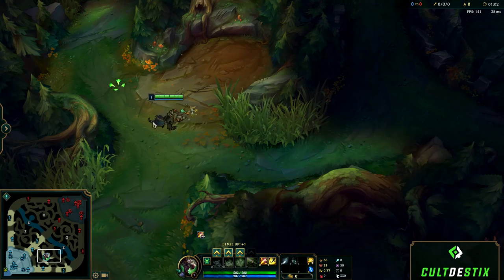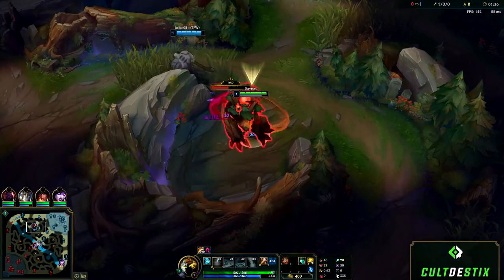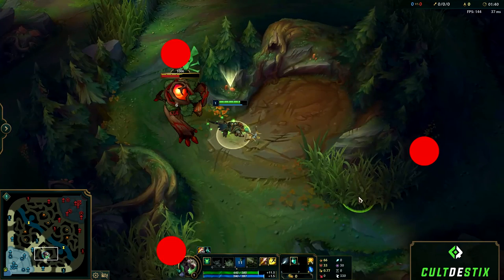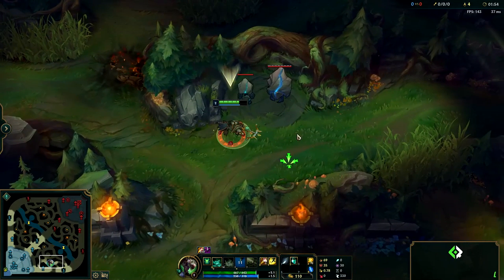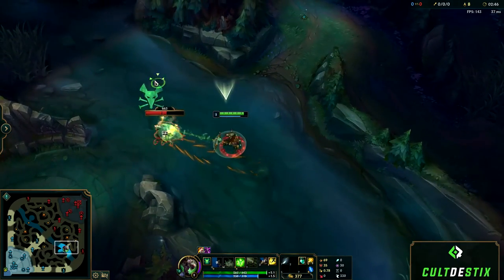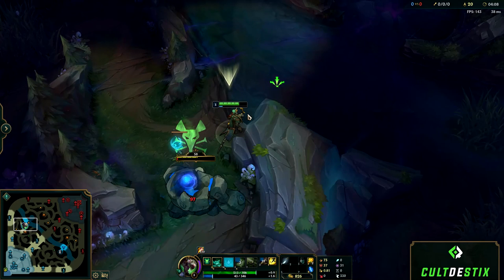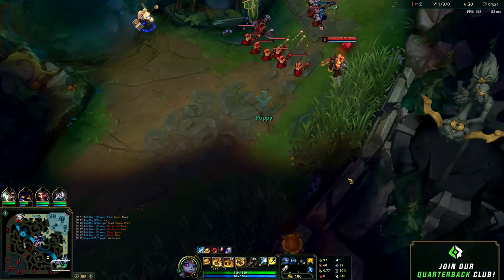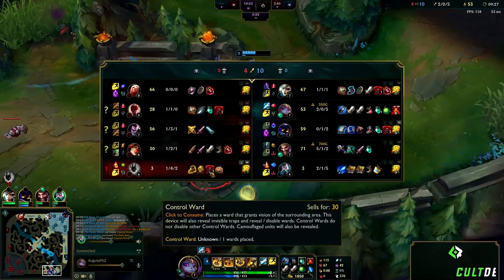How to Kite Jungle Camps LIKE A PRO | 3 Tips Kiting EVERY Jungle Camp FULL HP | League of Legends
Full Breakdown/In-depth Guide on how to Kite Jungle Camps Like a pro and how it works and why, the benefits etc. 3 Tips for Effectively clearing the Jungle & having Healthier Jungle Clears. Climb Ranked Solo Queue With These Jungle Clearing Tips ^_^
These Jungle tips will instantly make you better, believe me.
►Editor: KingStix (whenever you see garbage editing, it's KingStix)